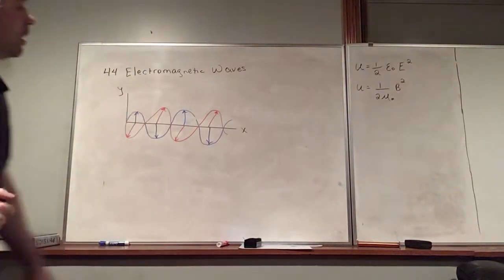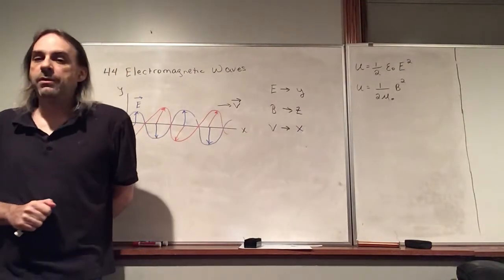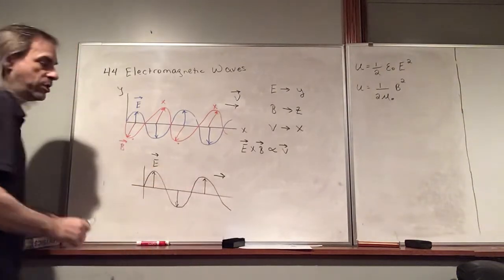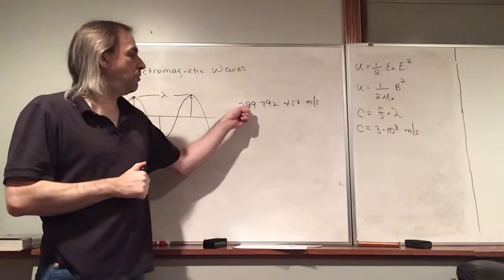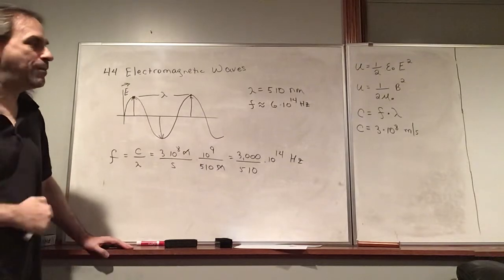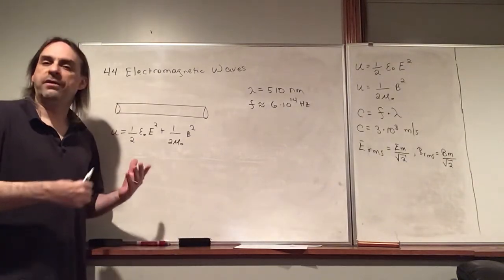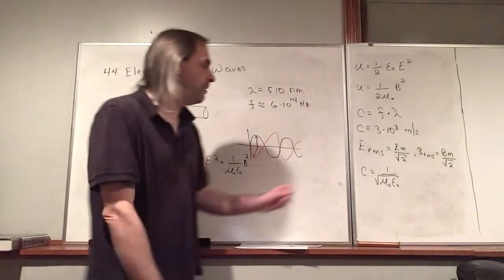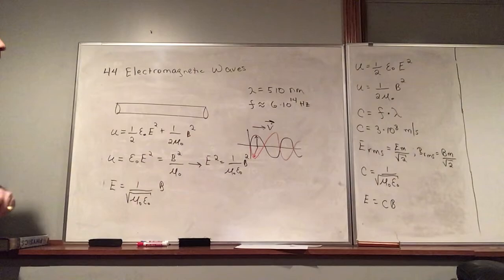44 Electromagnetic Waves